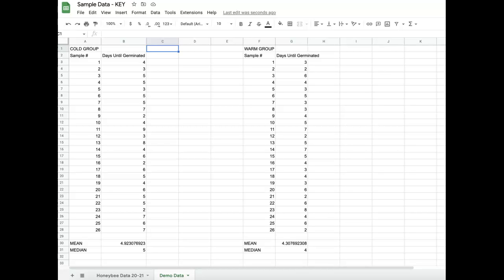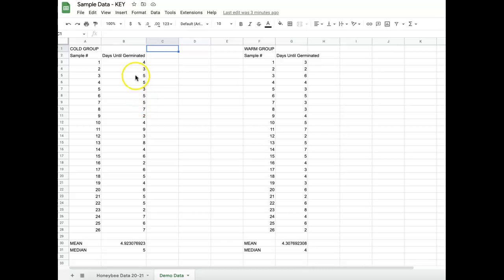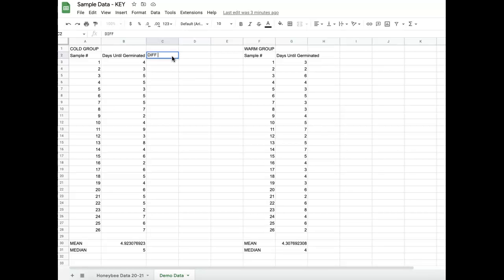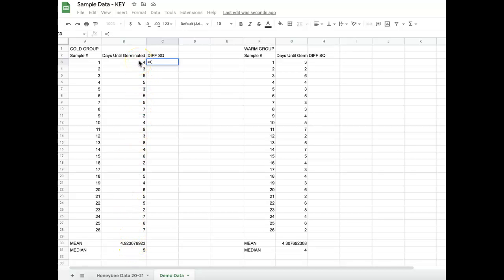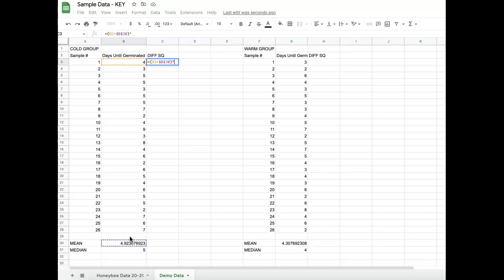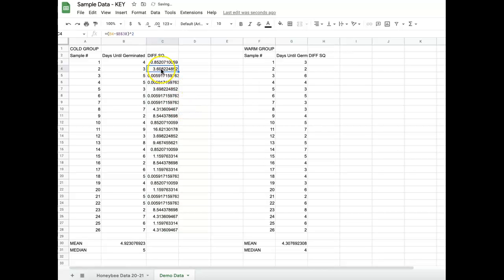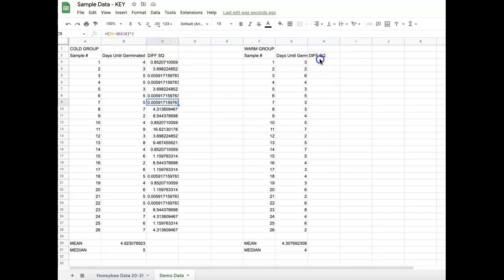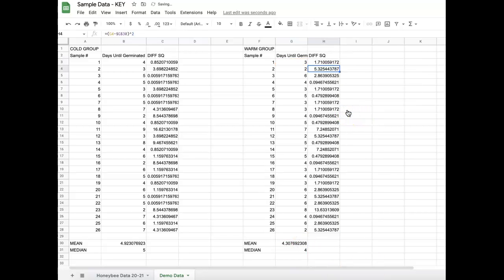GOOGLE SHEETS VARIANCE